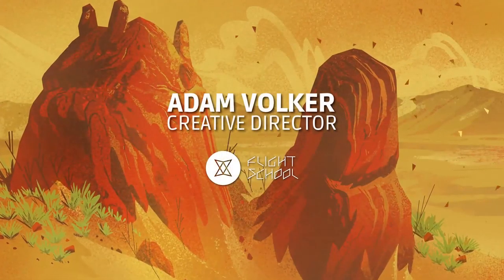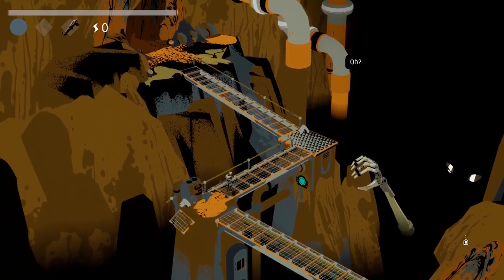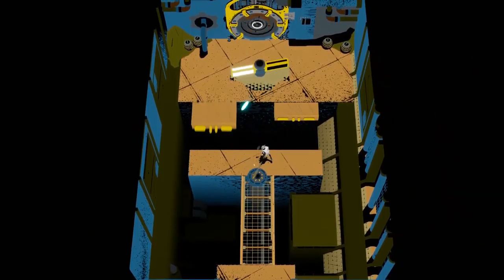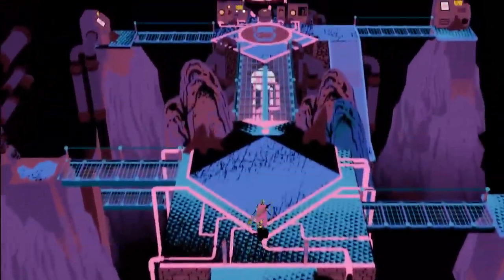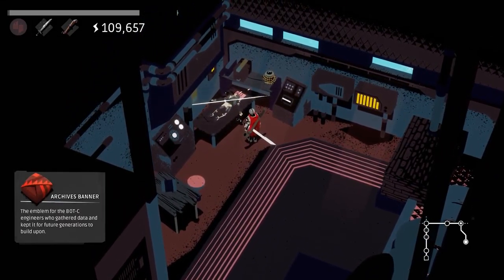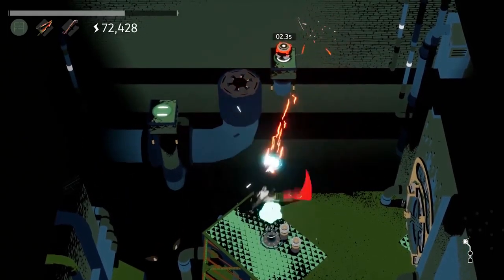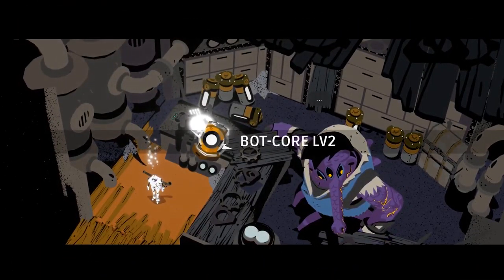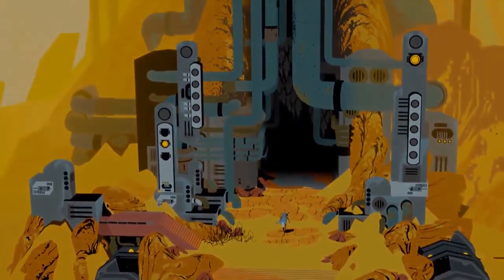Creature in the Well - Developed by Flight School Studio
STRAIGHT FROM THE DEVS: Unlock the power of an ancient facility and face the ominous, all-seeing Creature in this unique pinball-inspired hack & slash!

RELEASE DATE: Sep 6, 2019
DEVELOPER: Flight School Studio
PUBLISHER: Flight School Studio